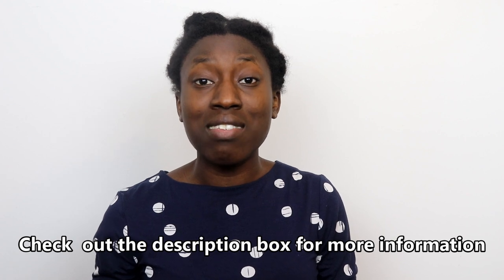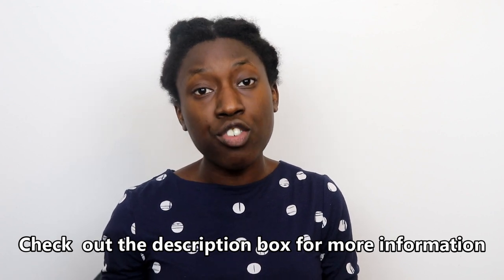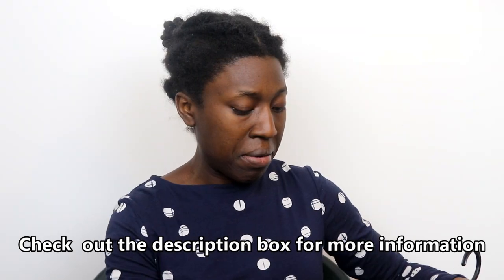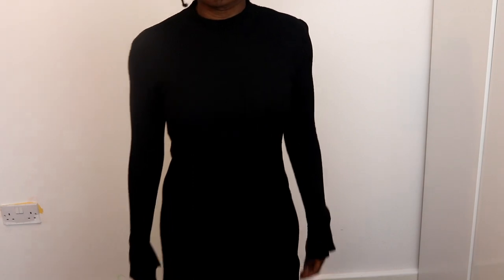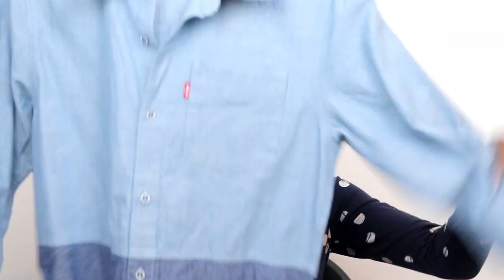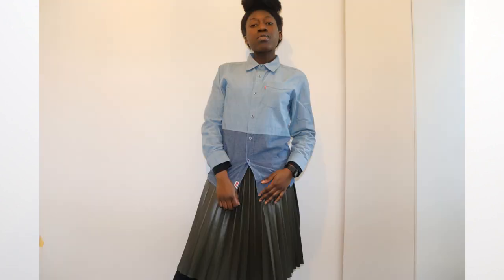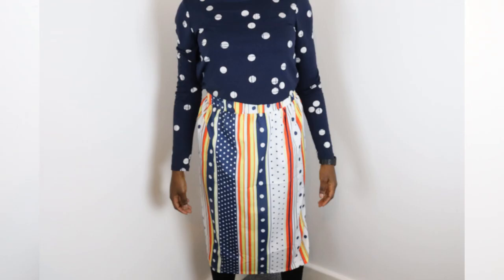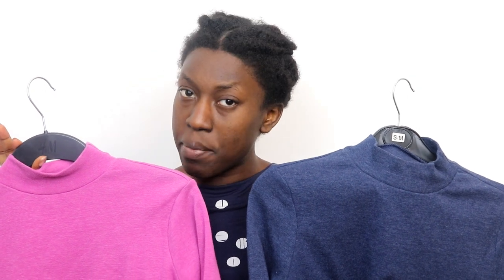MODEST MUST HAVES BASICS | MODESTY UK CHRISTIAN|CHRISTIAN BLOGGER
In this video I showcase some item I believe and needed for a modesty wardrobe. An an aspect of modesty is being able to dress economically. The items included here can be used as building blocks to create an outfit.
CHECK OUT MY BLOG TO READ MORE ON THE TOPIC OF MODESTY